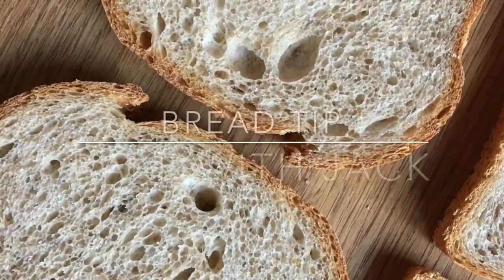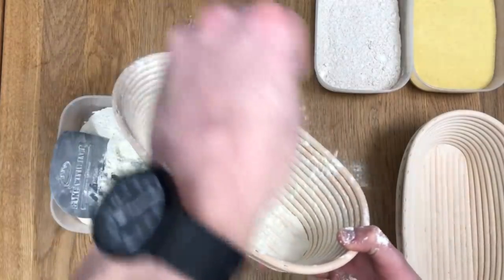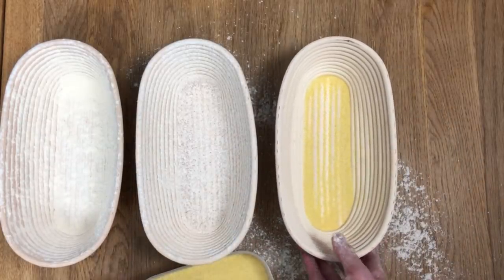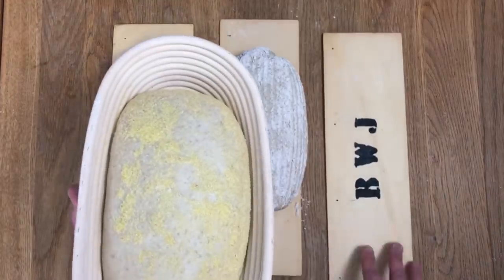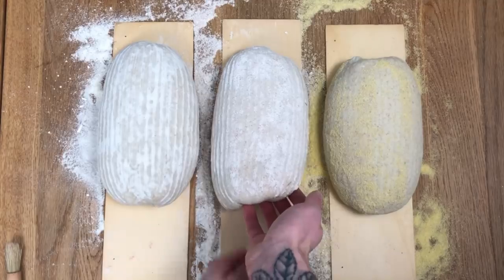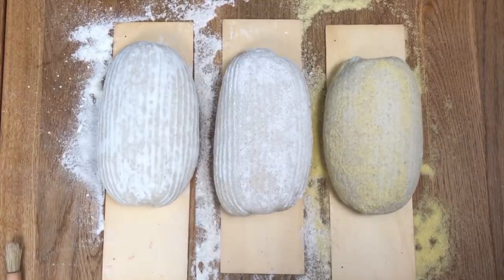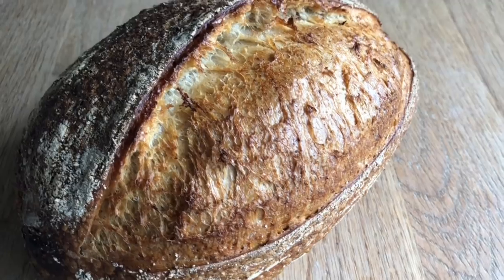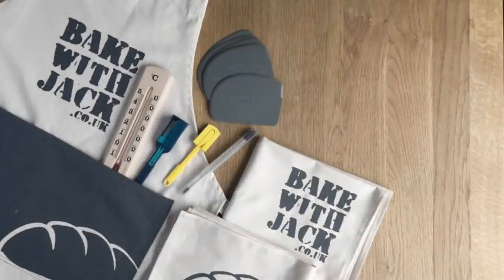97: Sourdough: STOP your Dough STICKING TO THE BASKET!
Stopping your dough from sticking to your proving basket is down to WAY MORE than just your choice of dusting flour. In this video I'll show you what I do to stop it sticking and discuss the single most important factor that nobody else talks about! Hope you find this one useful :-)